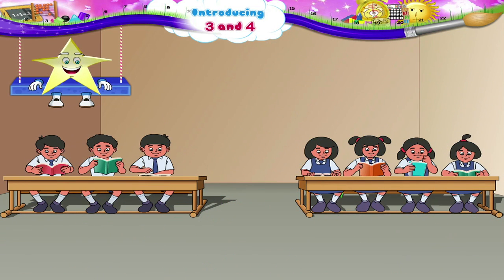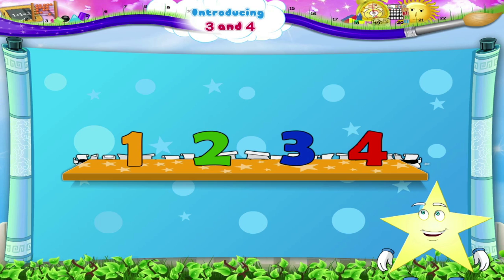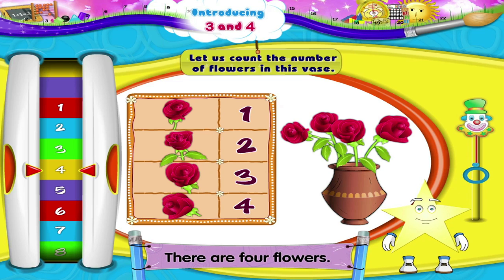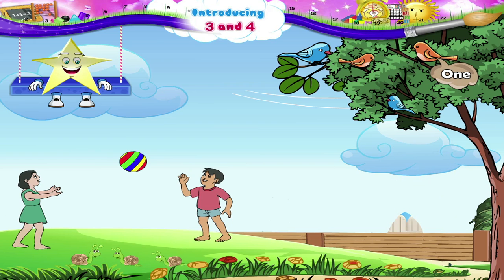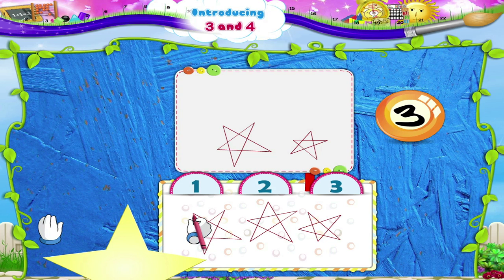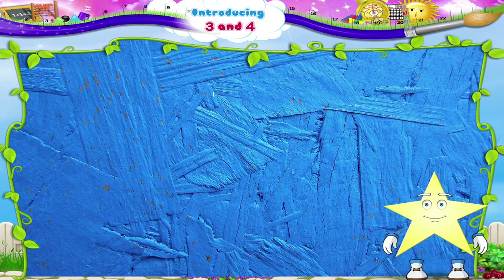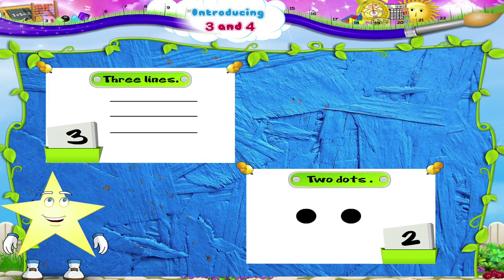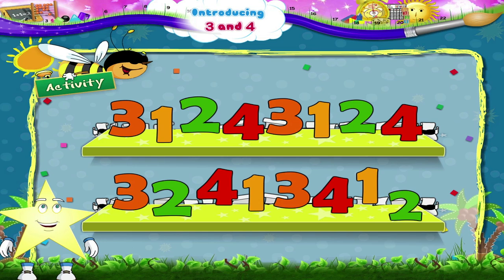Learn Grade 1 - Maths - Introduction to Numbers 3 and 4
In this video you get to Learn Grade 1 - Maths - Introducing 3 and 4